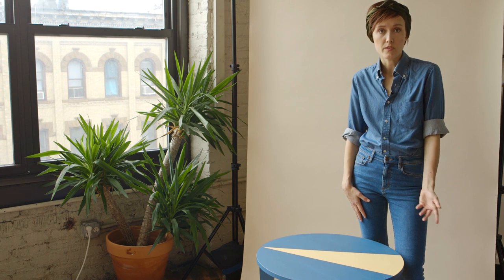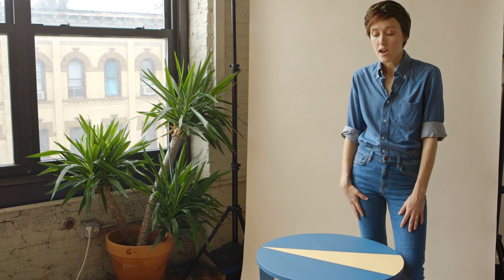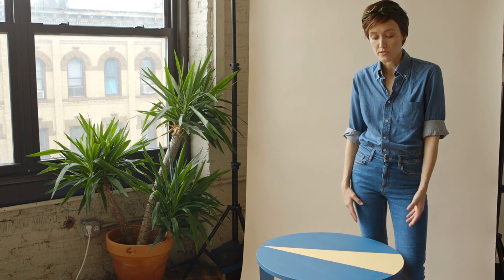How to DIY Your Own Geometric Side Table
In this Teen Vogue “Dorm-It-Yourself” video, watch as designer Chloe Daley shows how to paint a geometric side table that would be perfect for your dorm room.

Hair &amp; Makeup: Lindsey Williams using Hairstory and Glossier
Production Designer: Holly Murphy
Prop Styling: Chloe Daley